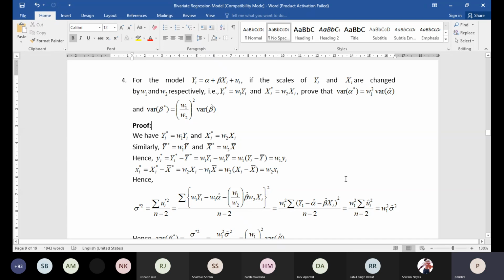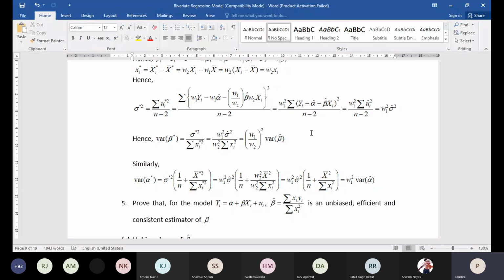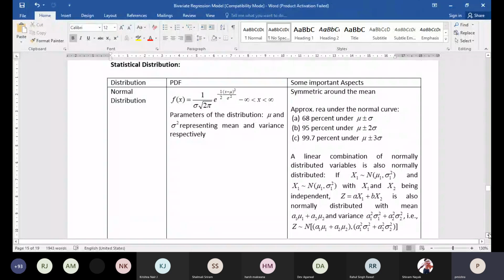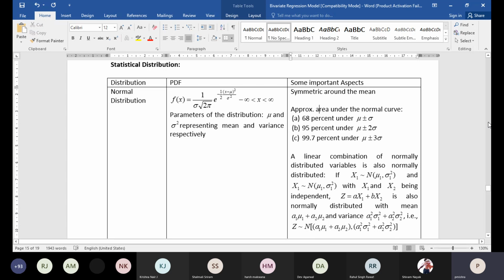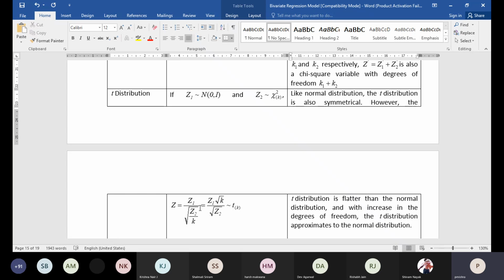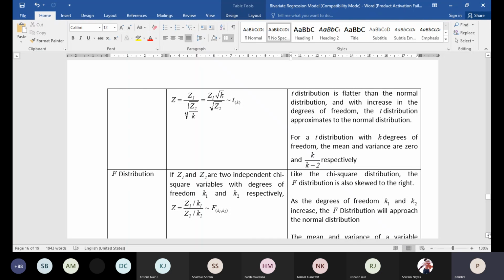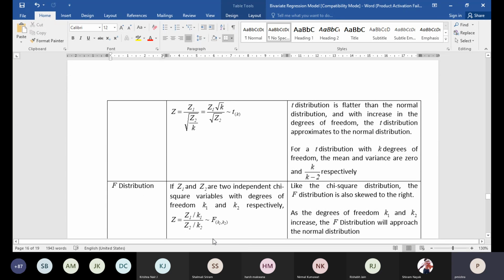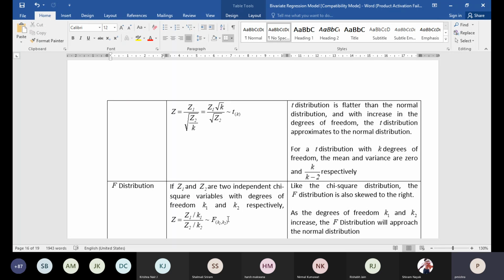Lecture 9 - Jan 31 - Econometrics